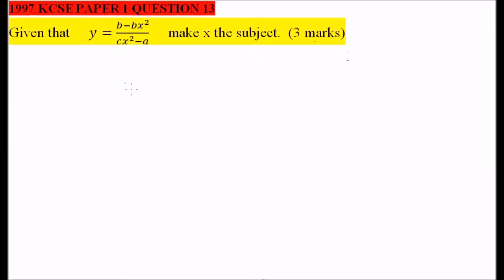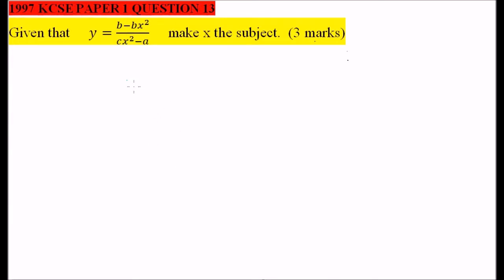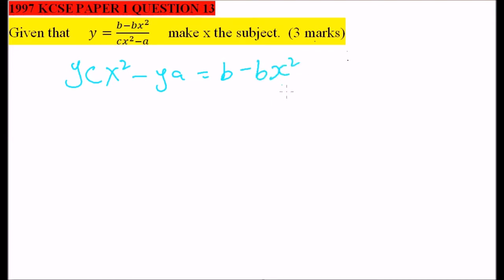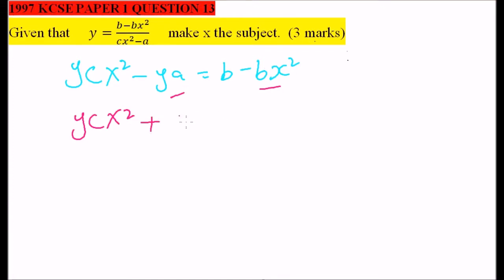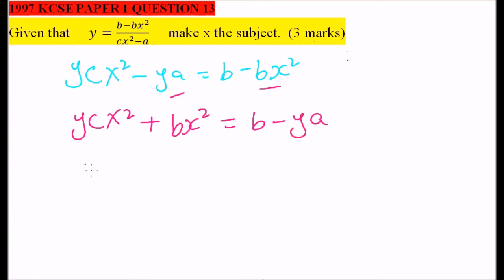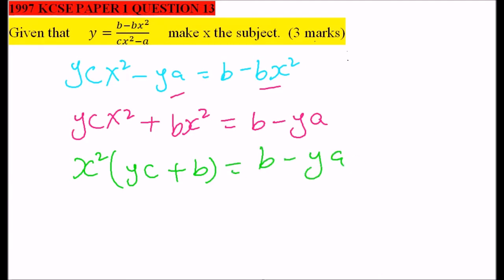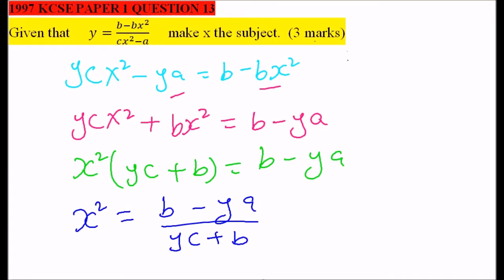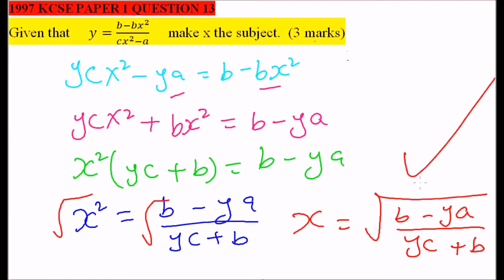1997 KCSE MATHS P1 QUESTION 13 ON FORMULA & VARIATIONS